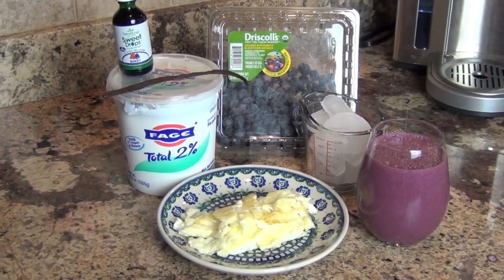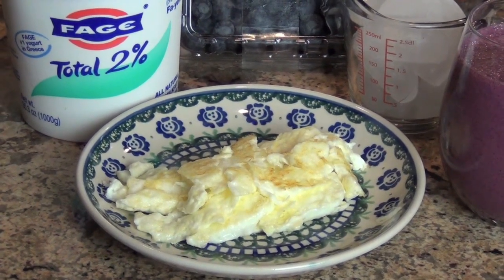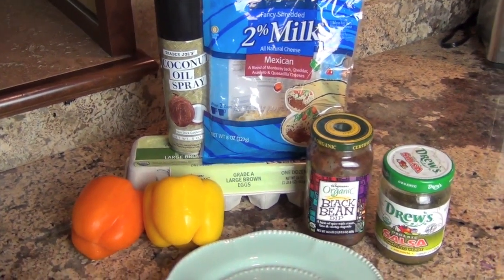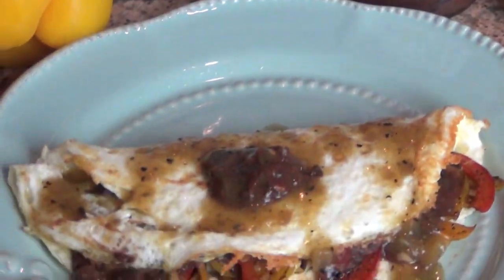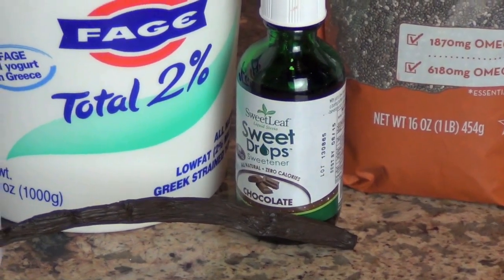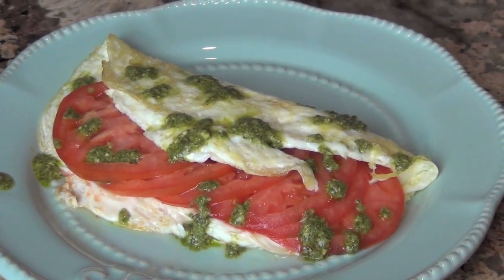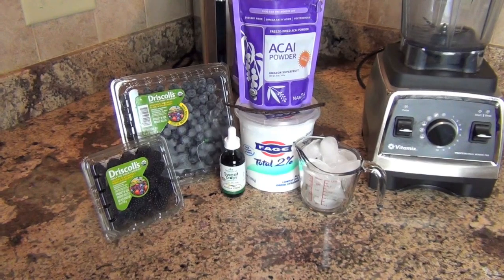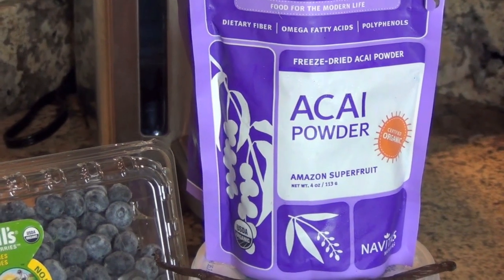What do I Eat for Breakfast Monday through Friday!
Hello my beautiful anti aging friends...I am often asked, what do you eat in a day...here is a look at breakfast. What are some of your favorite things to have for breakfast...

I used a lot of :
Egg whites
Blueberries
Blackberries
strawberries
tomatoes
red, yellow and orange peppers
black bean sauce
salsa verde
FAGE 2 % yogurt
ACAI powder
Sweet drops stevia with flavors
vanilla beans
Chia seeds

Have you had BOTOX, FILLERS or a FACELIFT? NO...I have not had any Botox, fillers or in office procedures. YET...I will not say NEVER...

Please do a HOUSE tour:...I will not be doing a house tour anytime soon...Perhaps if I decide to show DIY projects or decorating tips...BUT I don't have any plans to do them now!

What does CMT mean: Crazy Miss Tammy

What does Bisous Mean: Kisses in French

Does Joelle have a Youtube channel : NO she does not...and she has no plans of starting one...

If you don't mind me asking "How old are you"...I am 54

What are you old people doing on YT...We are part of the world too...we are paving the road for YOU .Listen up...Aging is a part of life...It bites us all in the butt sooner or later. Remember. it is a Privilege to grow old...many never do!

What are the pink things hanging in the back: They are foot files...they have a special meaning to me...They are there to let a friend know I am always thinking of her ...a hello ...Just like Carol Burnett tugged on her ear to say goodnight to her Grandma..

Camera I use: Canon EOS T5i and a Sony Handycam for smoothie videos..
Editing: IMovies
Lighting: Natural sunlight